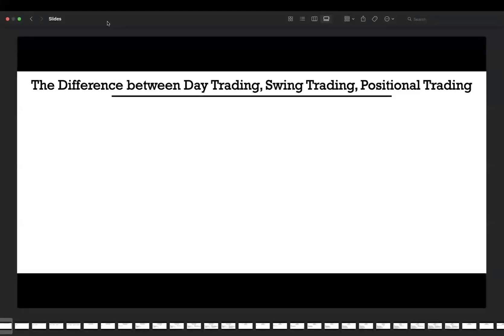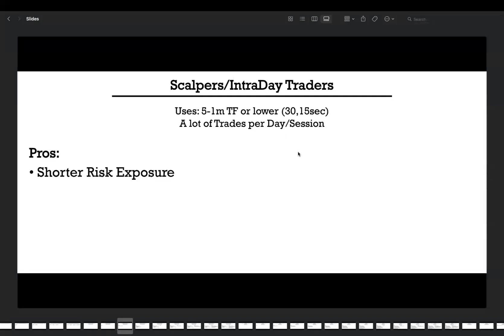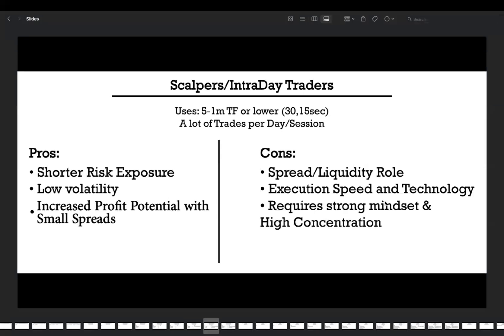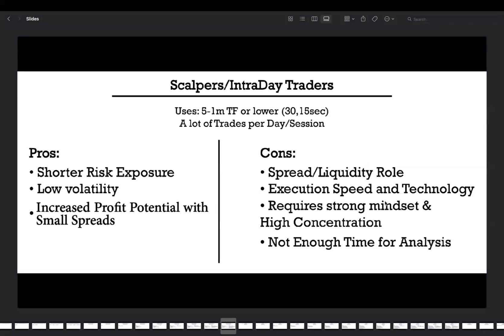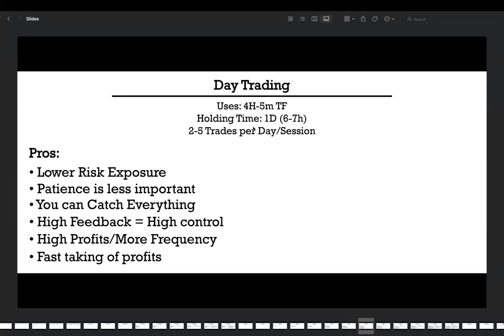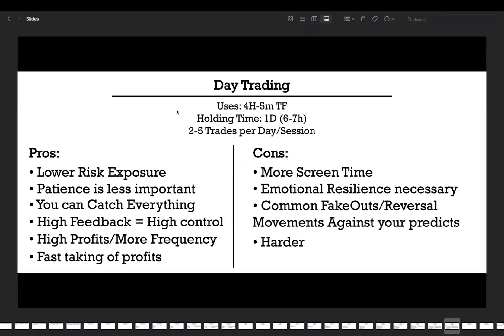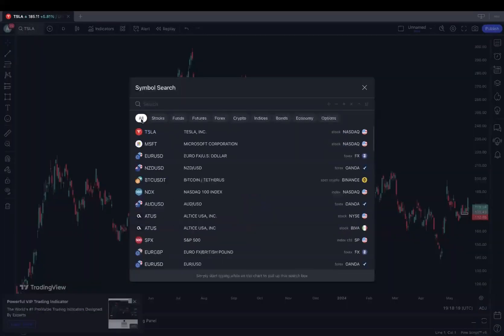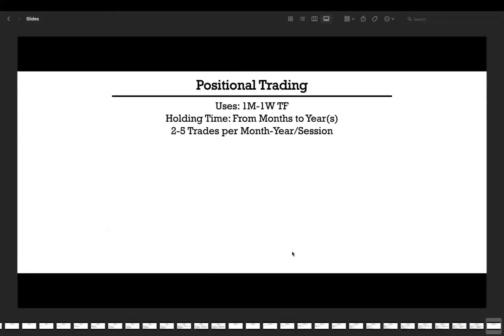9. Juni 2024